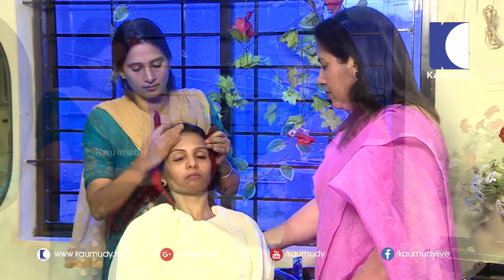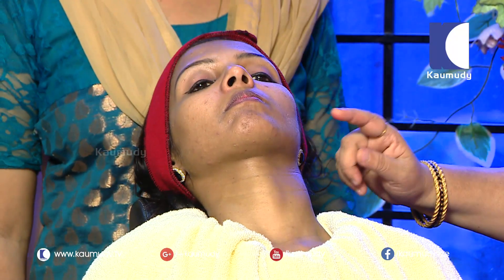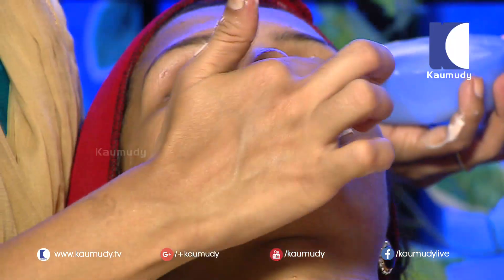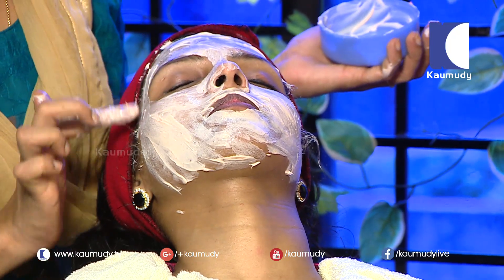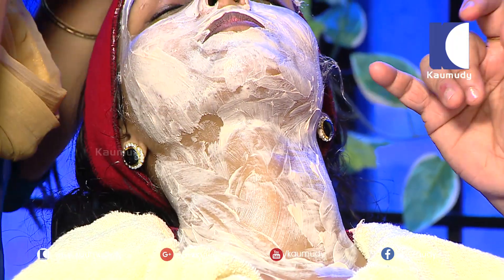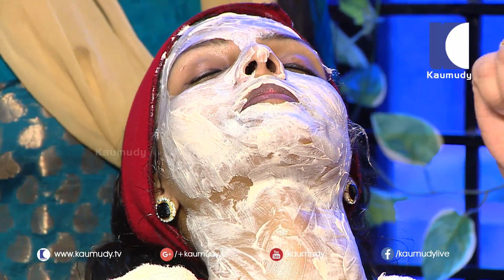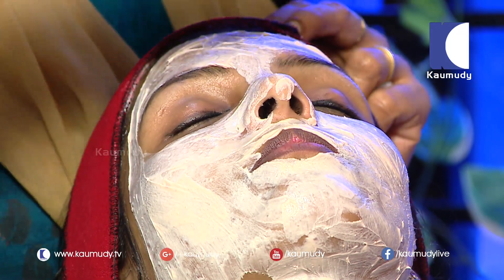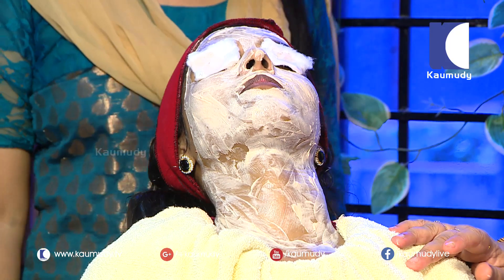Beauty Tips : Things to Know Before Face Bleaching | LADIES HOUR 23 09 2016 | Kaumudy TV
ഫേസ് ബ്ളീച്ച്‌ ചെയ്യുന്പോൾ അറിഞ്ഞിരിക്കേണ്ട പ്രധാന കാര്യങ്ങൾ |